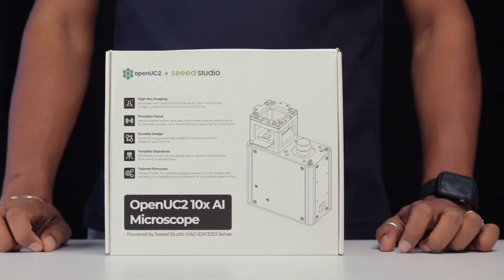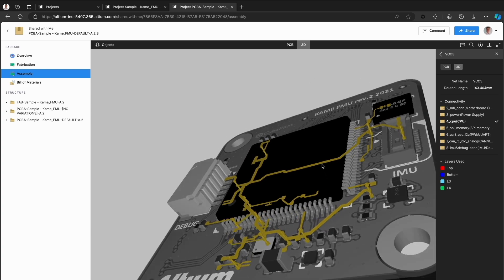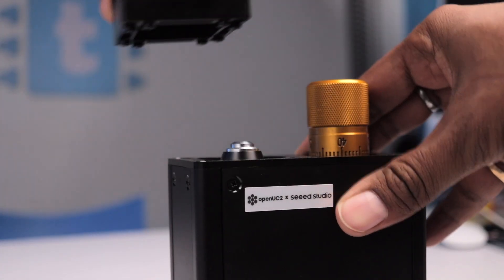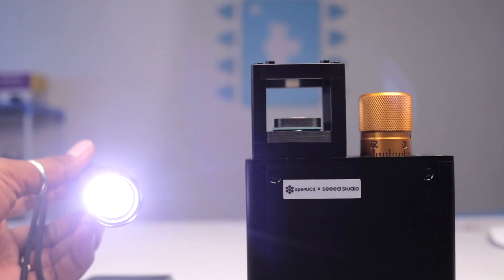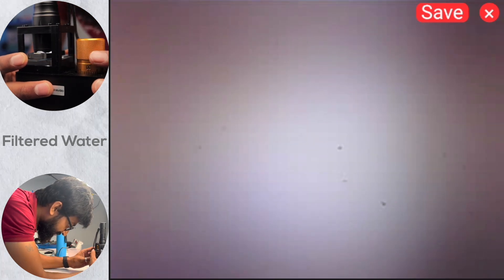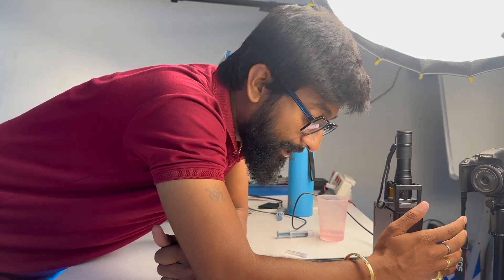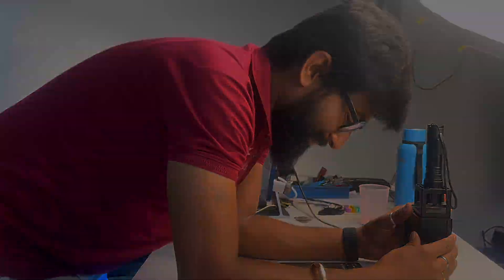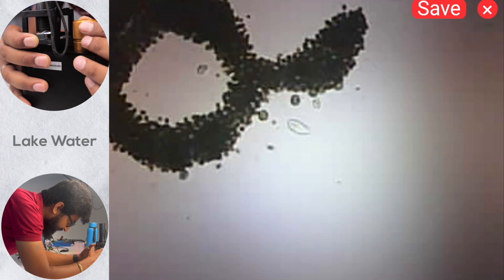This IOT Device can help you see your Blood Cells 🔥🔥 | XIAO ESP32 S3 Sense | OpenUC2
Today I’ve got my hands on a truly fascinating piece of tech — the OpenUC2 10x AI Microscope, developed in collaboration between Seeed Studio and OpenUC2. What’s mind-blowing is that this microscope runs on the tiny yet powerful XIAO ESP32-S3 Sense board!

And don’t let its size fool you — this compact device can visualize particles as small as 4 micrometers.

Whether you're a student, educator, hobbyist, or just a curious mind — this microscope can give you a peek into a world we can’t see with the naked eye.

Check out this link to get great discount on Altium365 and also to try out it's free trail version

👨🏻‍💻 Important Links 👨🏻‍💻

⏱ Time Stamps ⏱

00:00 Introduction
02:15 Unboxing
02:51 How to use this Microscope
04:17 Analyzing Drinking Water Under Microscope
06:10 Analyzing Tap Water Under Microscope
08:34 Analyzing Lake Water Under Microscope
10:50 Analyzing Blood Under Microscope
13:06 For whom it is made for